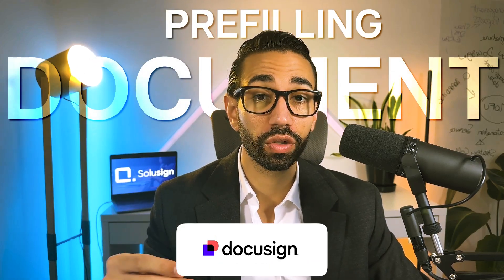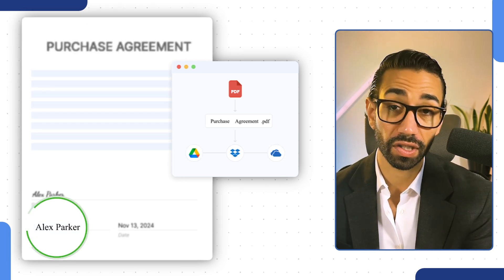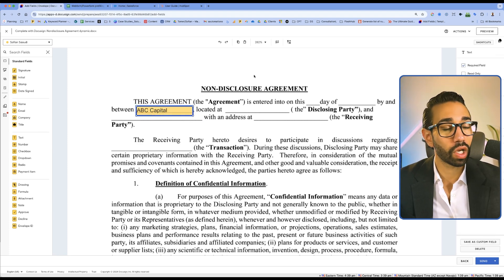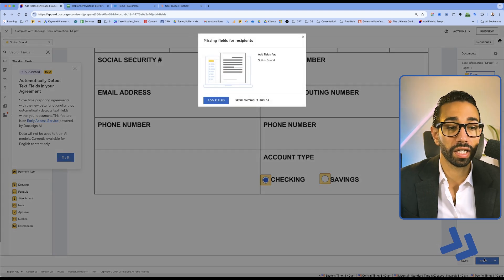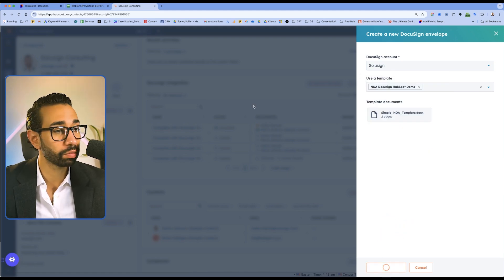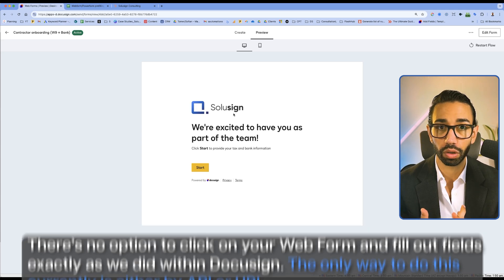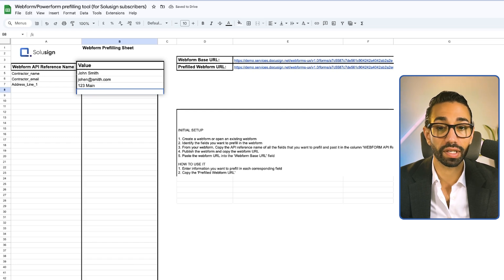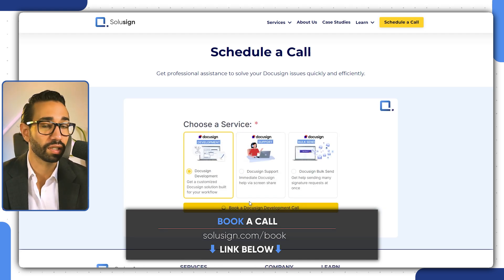How To Prefill Docusign Envelopes In 2024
In this video, I go over how to prefill Docusign envelopes, web forms, and power forms before sending them. I demonstrate how to prefill fields manually on the Docusign website, use templates to streamline data entry, and set up integrations to automatically pull data from systems like Salesforce or HubSpot. For web and power forms, I show how to create a prefill URL using field references to input values from a spreadsheet, ensuring forms are ready to sign without additional manual work. This process can save time and reduce errors, especially for recurring document workflows.